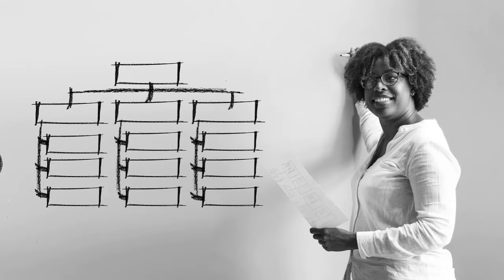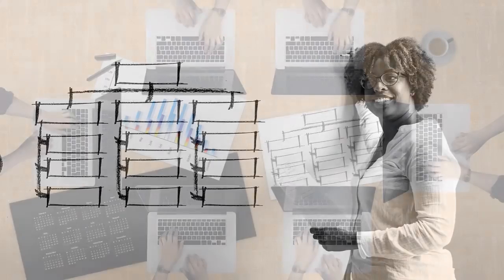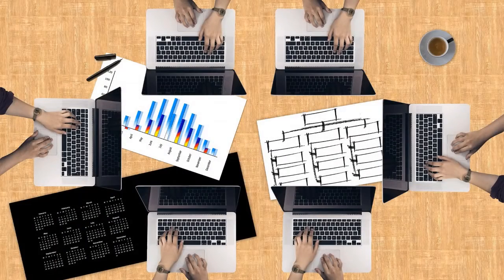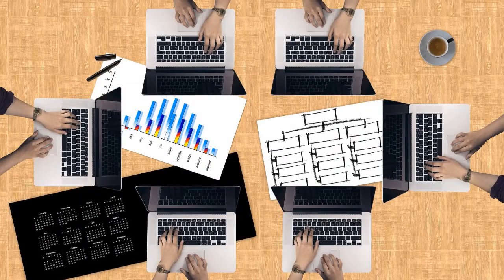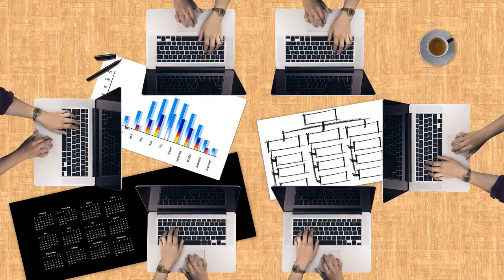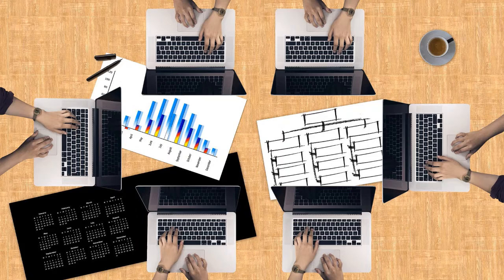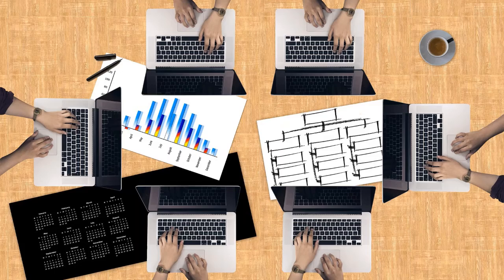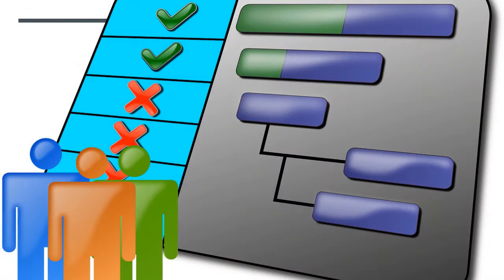Project Controls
We can all think of projects that, once started, run out of control and finish late and over budget. Every project needs effective control, and this course will enable delegates to be more effective at keeping projects on track. Aimed at those who wish to learn the principles and practice of good project control, this course covers the fundamental skills and the working knowledge needed to perform a project controls role.